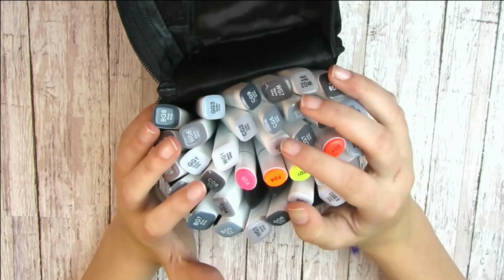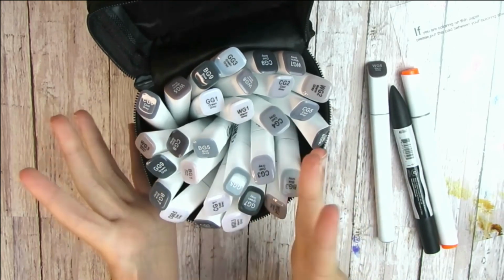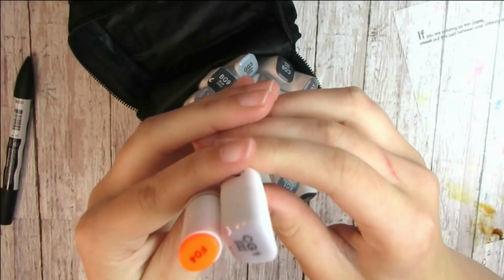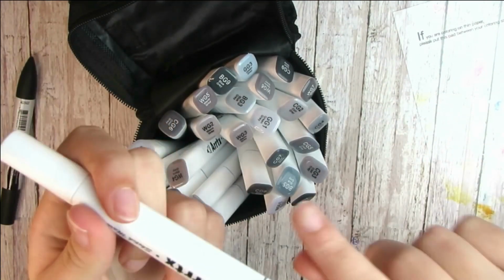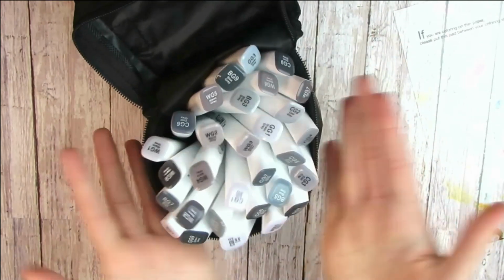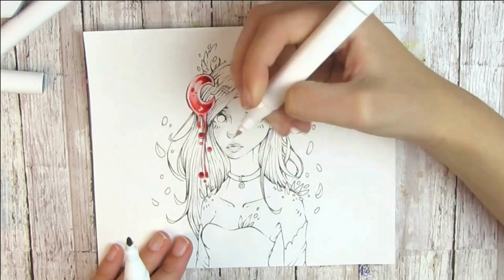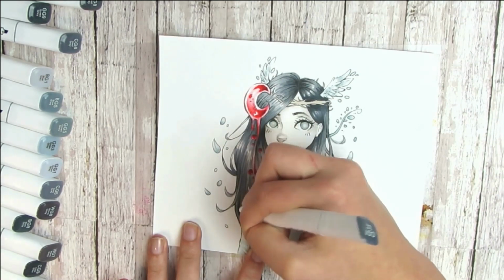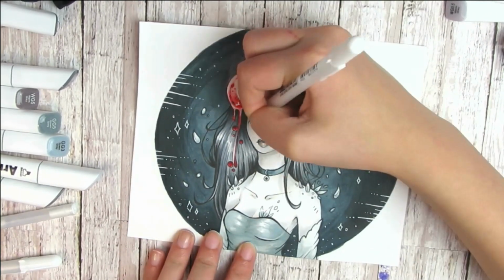🖤GRAYSCALE TIME!!! [Product review] 30 Arrtx grayscale Markers!🖤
Hello my little Goobers, today I'm back with another review, and today we are reviewing the 30 grayscale Arrtx markers. Anyway, enjoy the rest of the video!

💜Go, support these featured Artists! 💜

💙Social Media💙

💙 Music used 💙
- you guys can find all the music used in this video here:

Also extra backgrounds, text, jpg/png images belong to the orginal owner, any extra content used on the thumbnail besides the drawing I drew, dont belong to me they belong to the orginal creater, same goes for the outro at the end of the video.